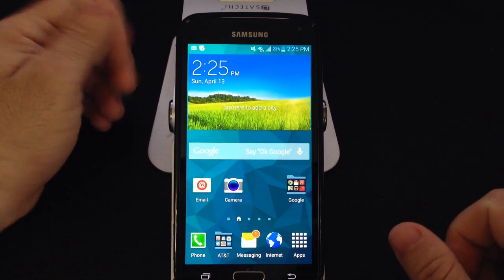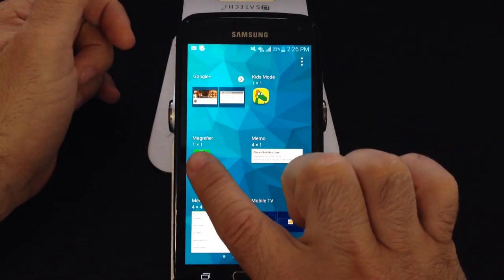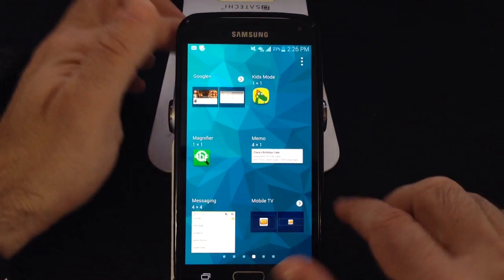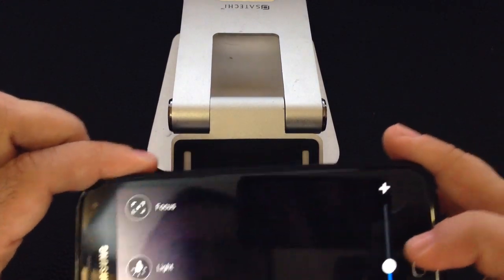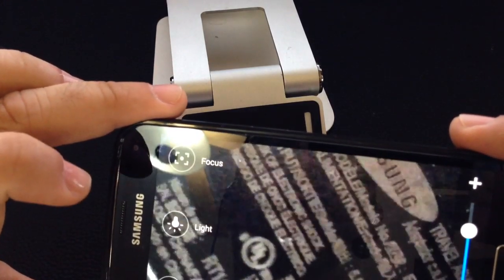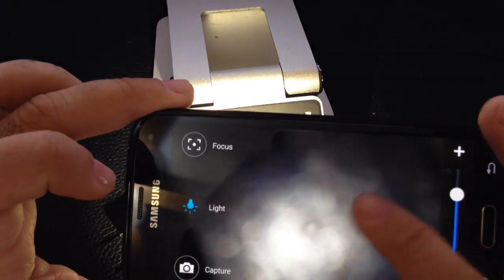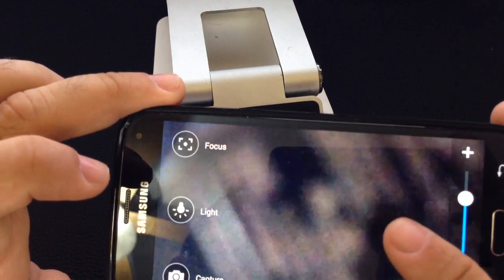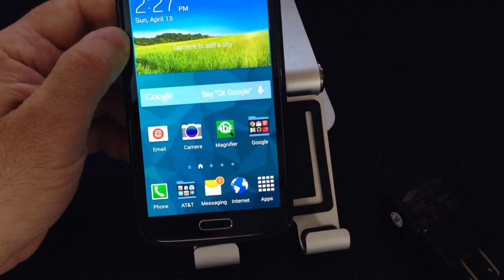Samsung Galaxy S5 Tip: How to use the magnifier widget